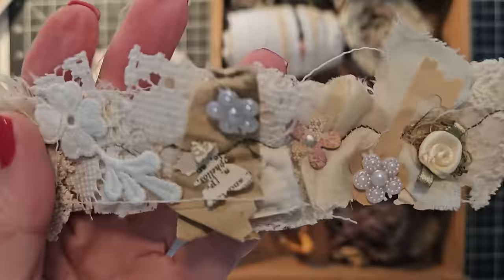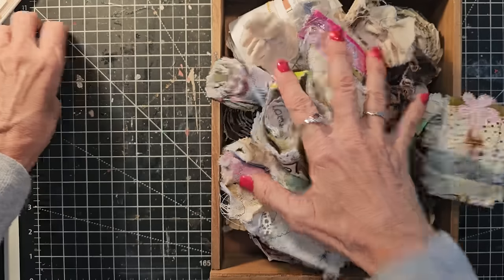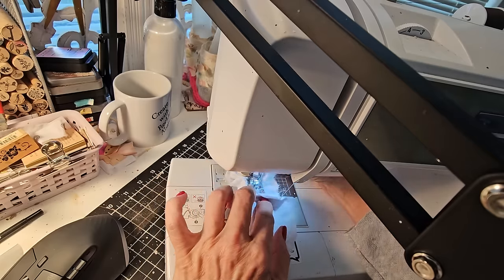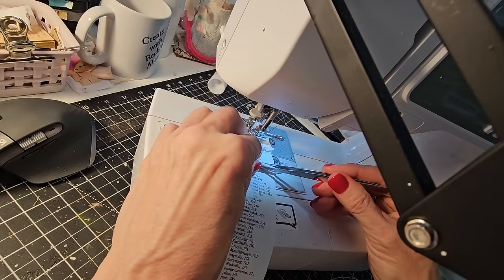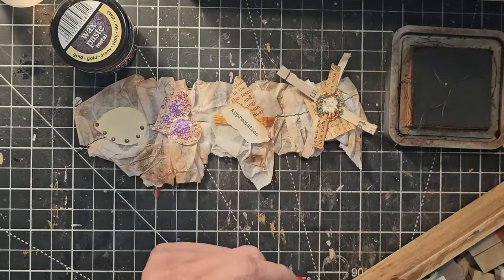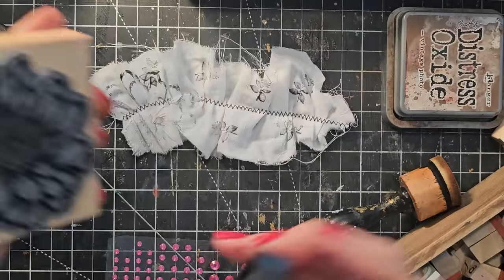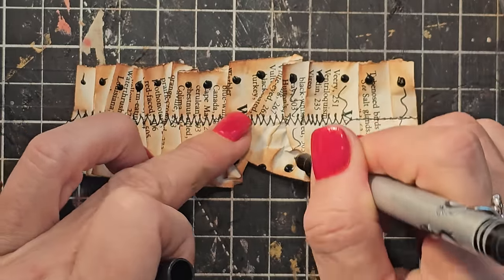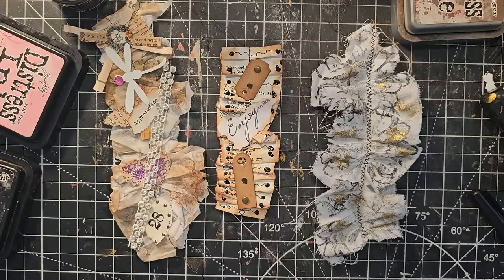GOT SCRAPS OF PAPER OR FABRIC? SUPER Easy BEGINNER FRIENDLY Snippet Roll Ideas for Junk Journals!!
GOT SCRAPS OF PAPER OR FABRIC? SUPER Easy BEGINNER FRIENDLY Snippet Roll Ideas to Mass Make for Junk Journals!! The Paper Outpost! Beginner friendly tips and tricks to decorate a junk journal! Step by step tutorial. ETSY Shop Happy crafting! Pam :)

Buy a Fundle!  Etsy Shop

2. Then make a list of 10 names of Digikits (just the first 2-3 words), & send me the list via Etsy Message or email the list to or simply say "Surprise me!" :)